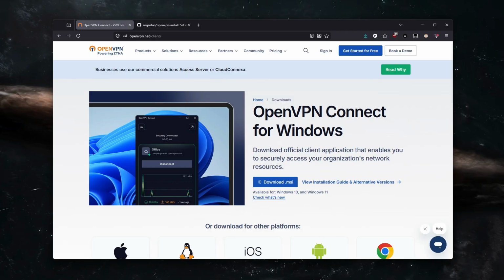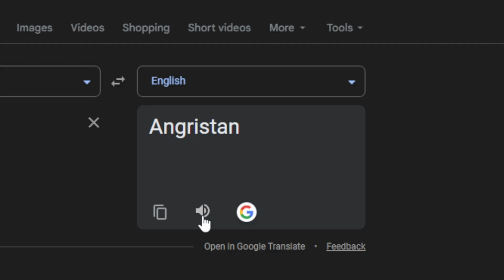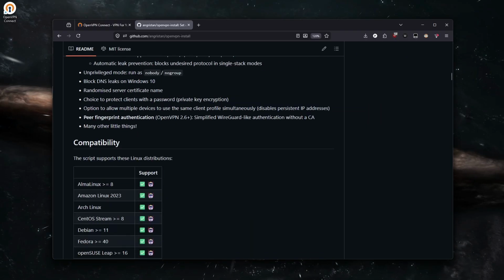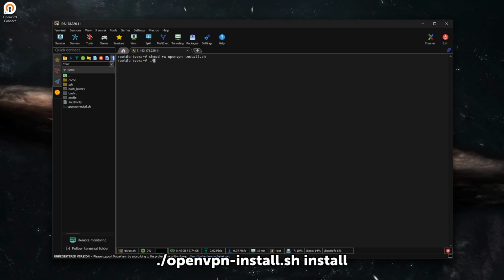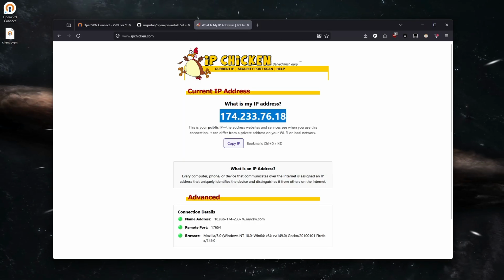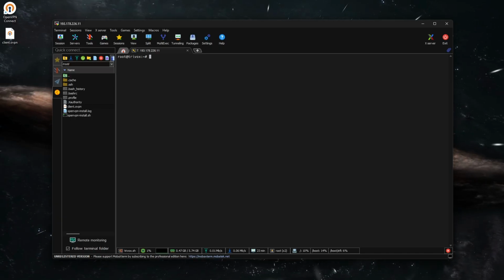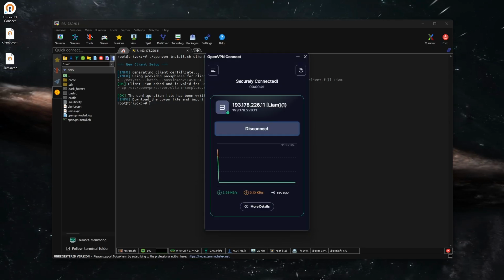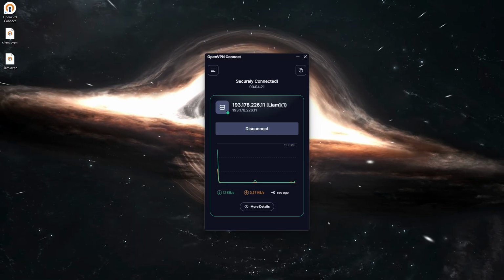How to create an Open VPN Server on Linux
[Programs/Links used]

[Commands used]

apt update

apt install curl

chmod +x openvpn-install.sh

./openvpn-install.sh install

===[TAGS]===